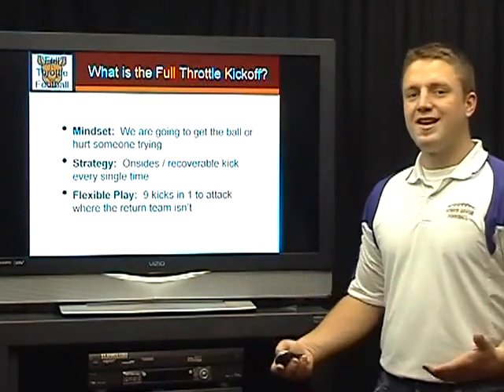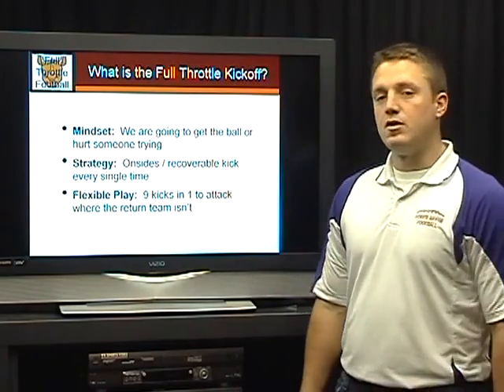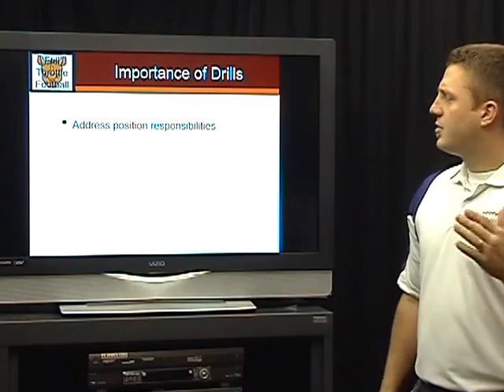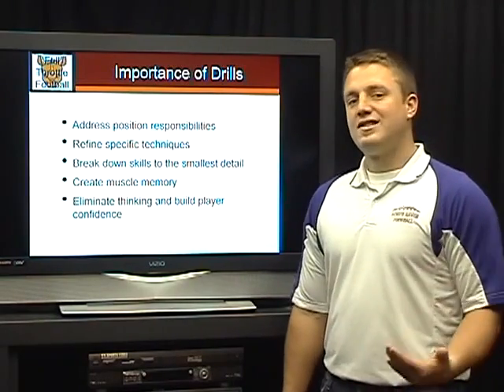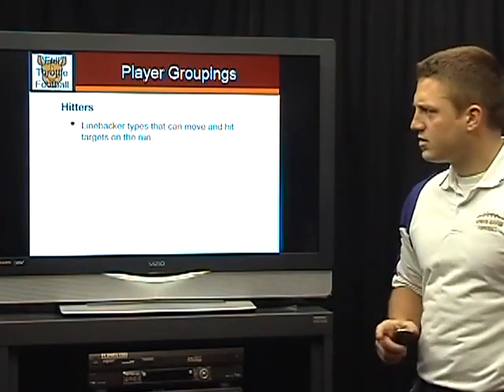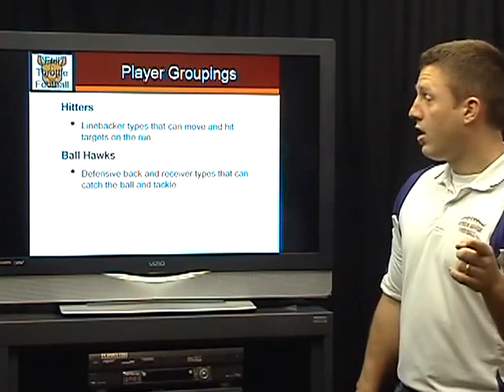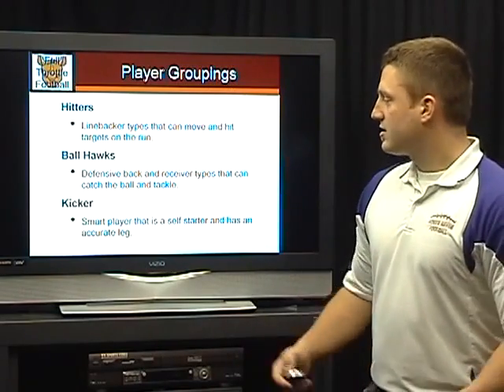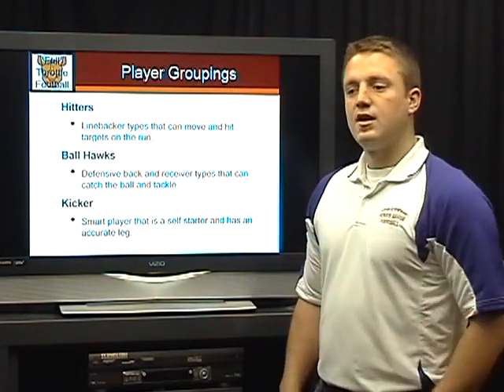WN 09032 - The Full Throttle KO - KO Recovery Drills - Preview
Coach Sam Nichols, Head Coach – South Haven High School (MI)
Sam Nichols is entering his second year as head coach at South Haven (MI) High School. Previously, he was Offensive Coordinator at Holland Christian(MI) High School for 5 years. He is a 2004 graduated of Hope College in Holland, Michigan and serves as an offensive consultant to teams in 8 states.

Not only has Coach Sam Nichols created a revolution in the way he kicks off, he has come full throttle, and transferred that to the kick off recovery game! Coach Nichols will show you exactly how to counter attack a team that is trying to recover your different kinds of onside kicks. This DVD is loaded with multiple drills specific to the different kinds of onside kicks and kick offs, and also contains all the teaching techniques you will need to install them.
This DVD contains extensive game film analysis – 2009

 Stream It »
The Full Throttle Kick Off – Kickoff Recovery Drills
$39.95
Qty: